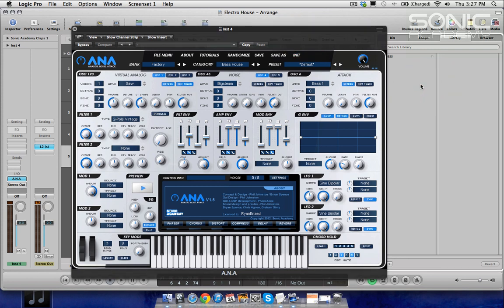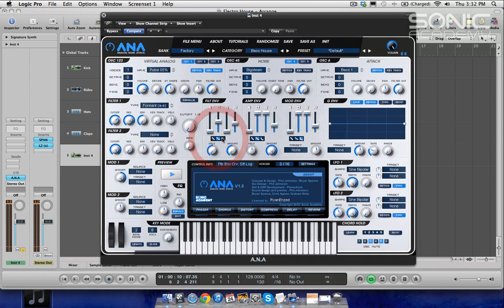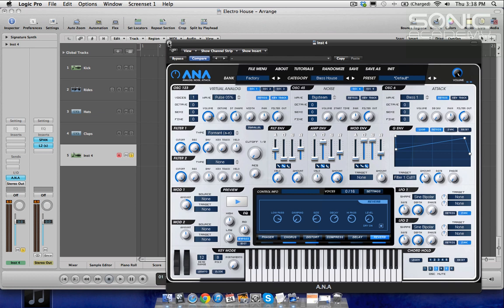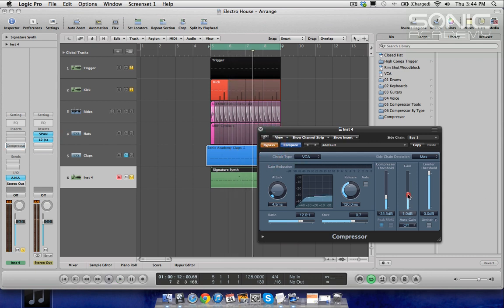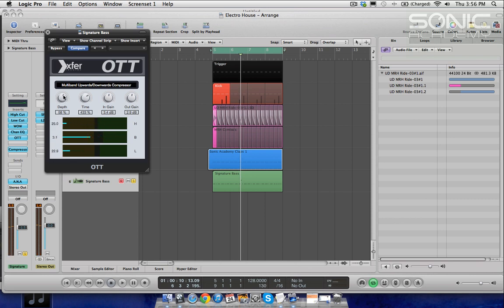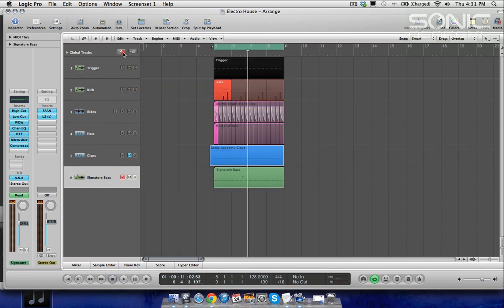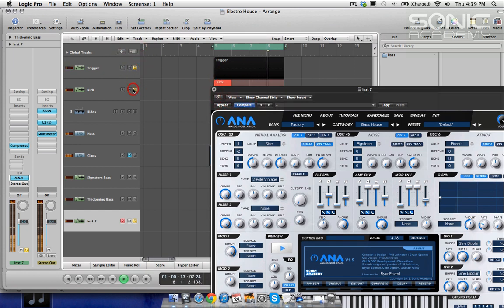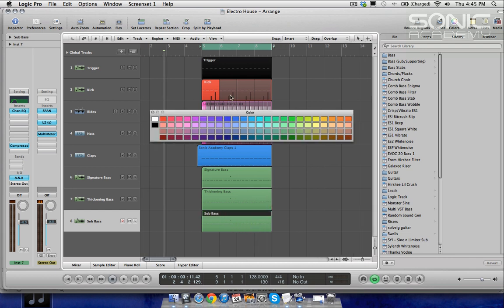Make Main Room Electro House in Logic Pro - Tutorial 3 - BASS with Ryan Enzed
Guest tutor Ryan Enzed presents How To Make Main Room Electro House in Logic Pro. Ryan is New Zealand's number one ranked Electro-House DJ. From humble beginnings as a self-taught music producer Enzed has stormed his way into the EDM scene.

In this massive course consisting of over 5 hours of content, Ryan shows your from the first Kick drum to the final master, how to create a Main Room Electro House track in the style of Botnek.